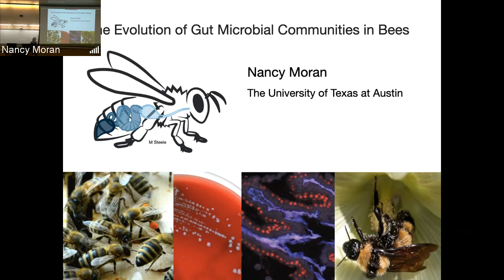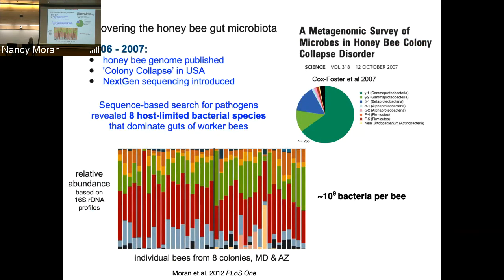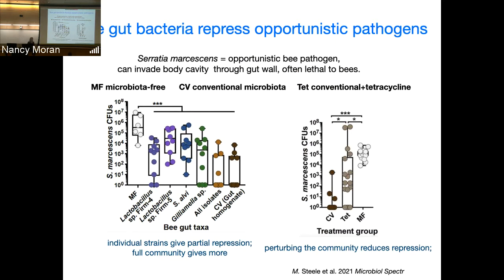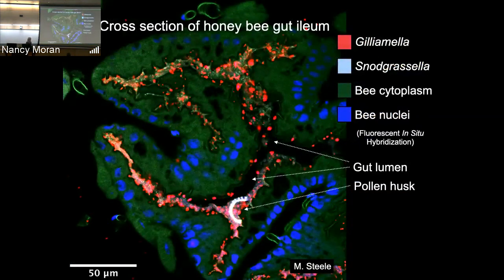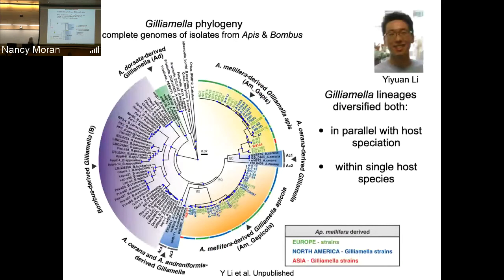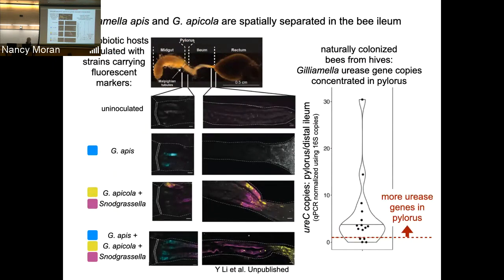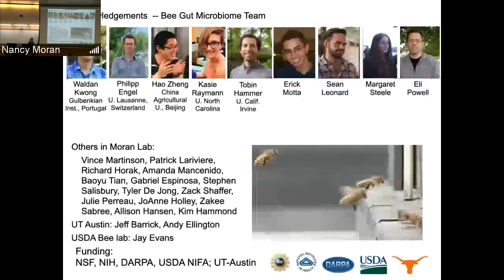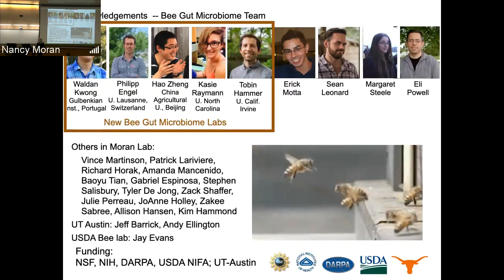The Evolution of Gut Microbial Communities in Bees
VWR Distinguished Speaker Seminar
Nancy Moran, Ph.D.